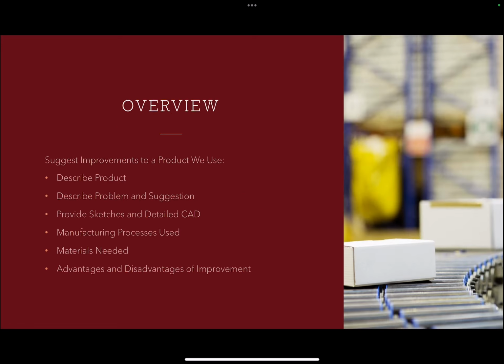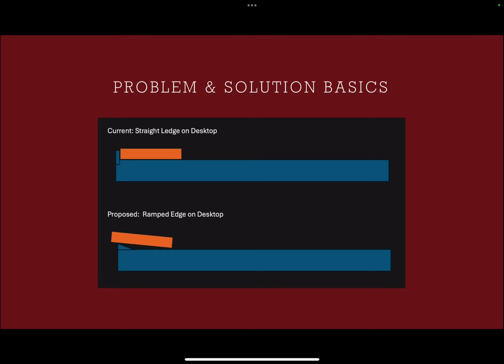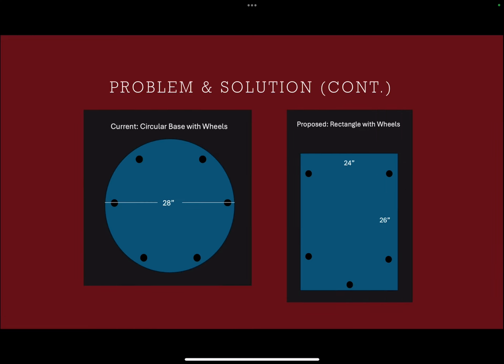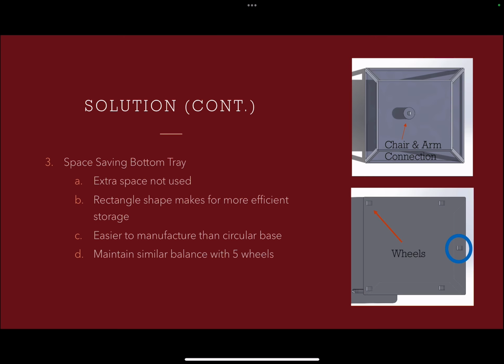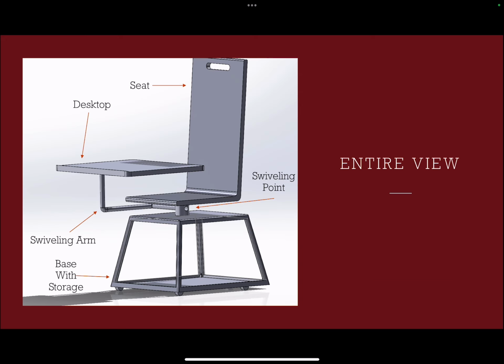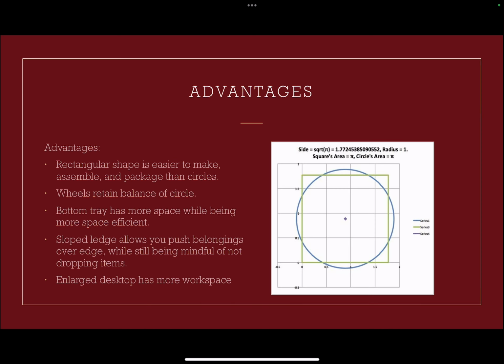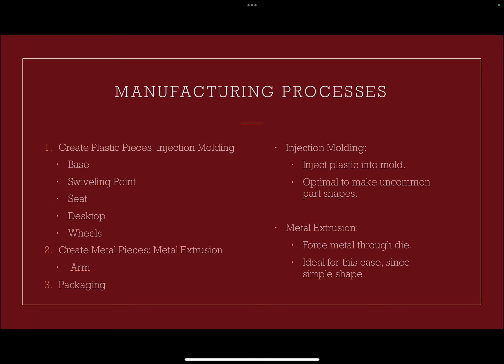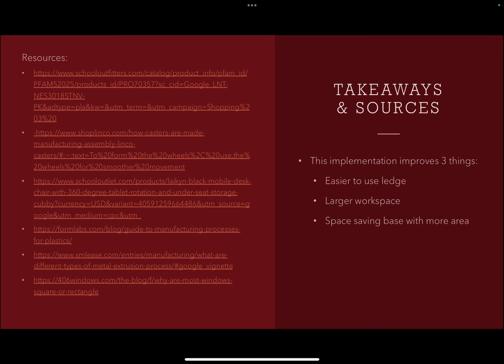Georgia Tech | Aarit Gupta | Fall 2024 Design and Manufacturing | Dr. Hassan Rashidi | Project 2